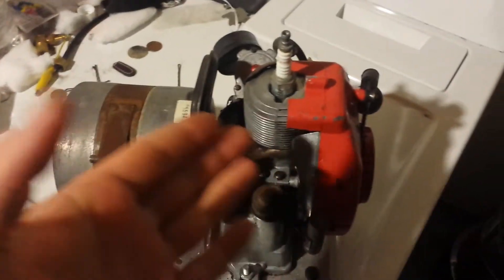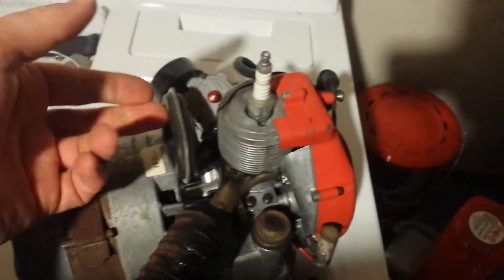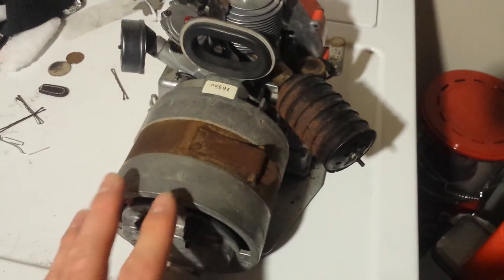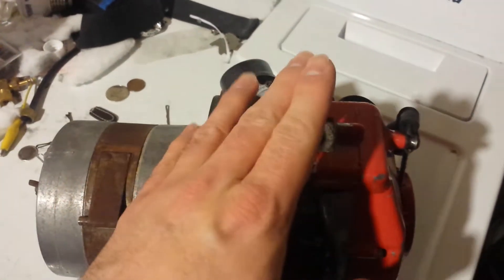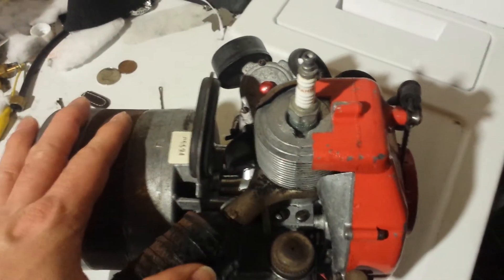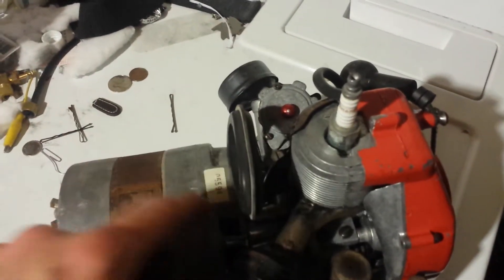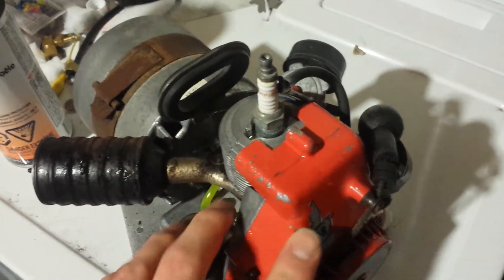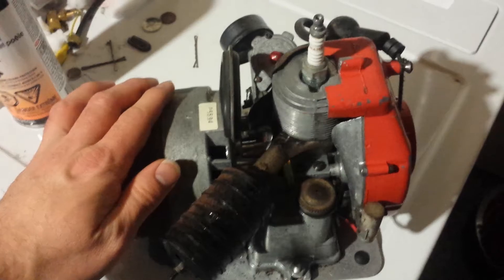Antique Tiny Tiger Generator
I'm now one of the proud owner of the famous tiny tiger generator. It need a little TLC to get it working which I'm actually doing. Here's a preview of the Gene next video will be of the working one. I will not do a how to since there's more them plenty of those on the web on this generator.
Gene power is 300 Watts at 120 volts
Output are 12 volts 12 amps and 120 volts ac Frequency unknown for now.